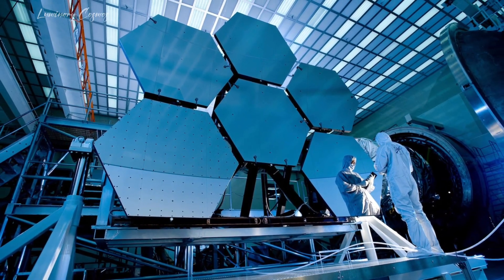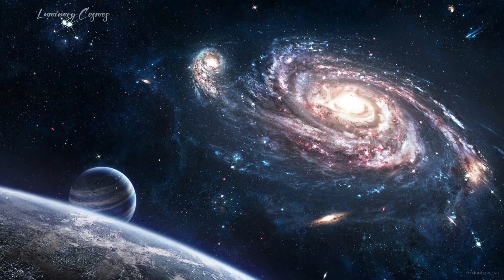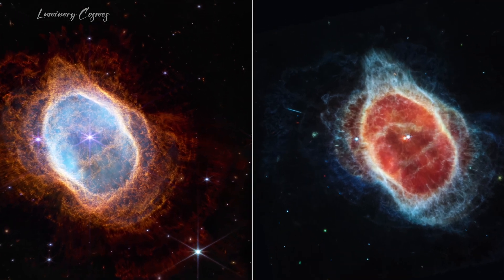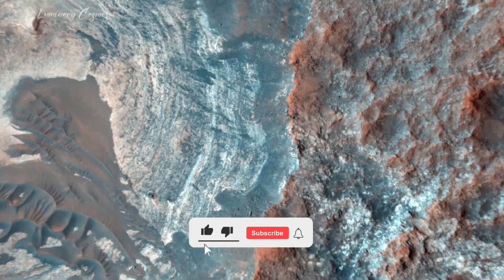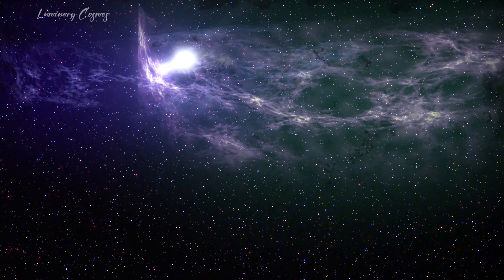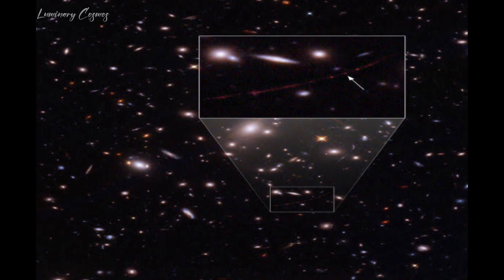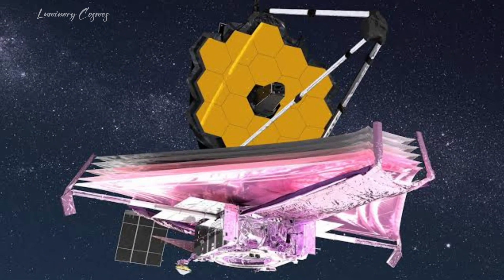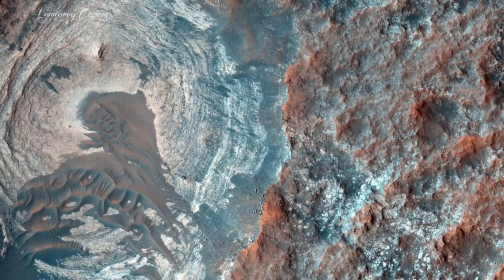What did the James Webb Space Telescope tell us about our Sun? | Review of JWST Discoveries in 2023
What did the James Webb Space Telescope tell us about our Sun?

In this Video we will probe into the new insights about sun made by JAMES WEBB SPACE TELESCOPE and also we'll review it's latest discoveries.